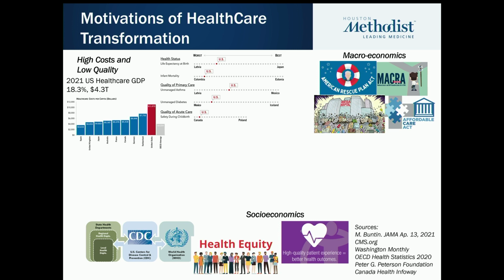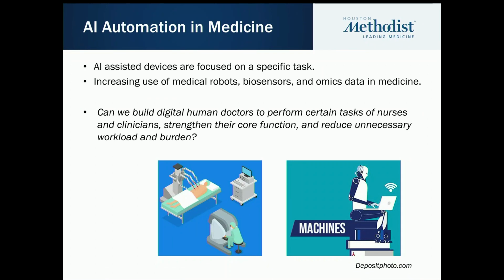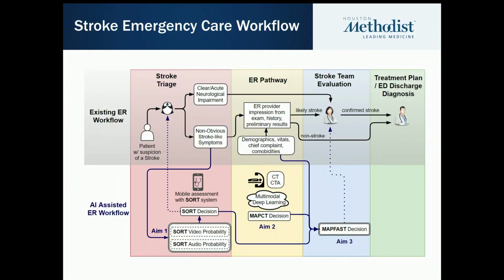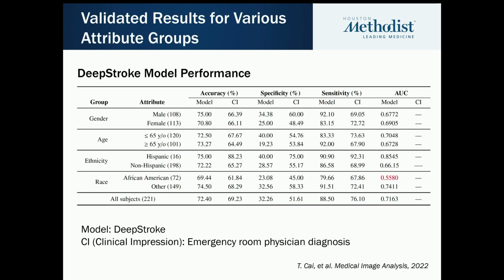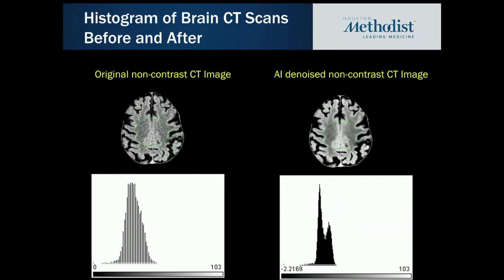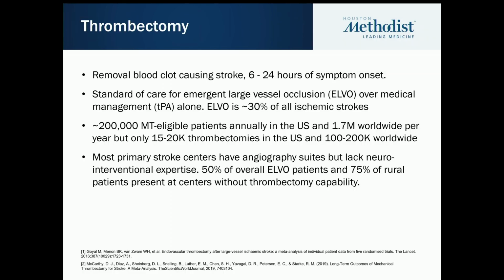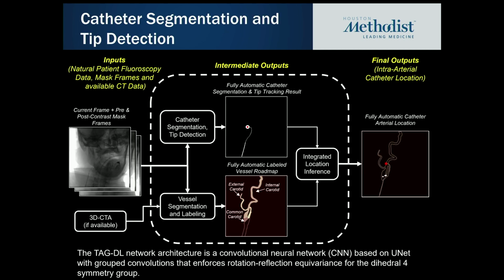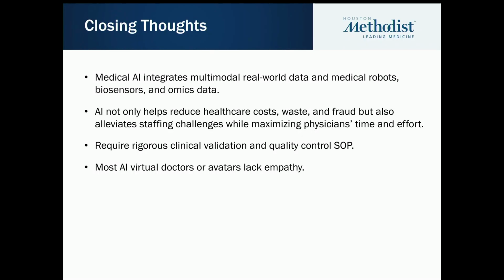Future of Predictive Health: Stephen T. Wong "Cognitive Automation in Medical Care: A Case Study i..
Future of Predictive Health: Stephen T. Wong "Cognitive Automation in Medical Care: A Case Study in Stroke"